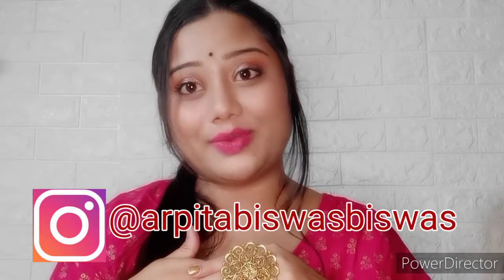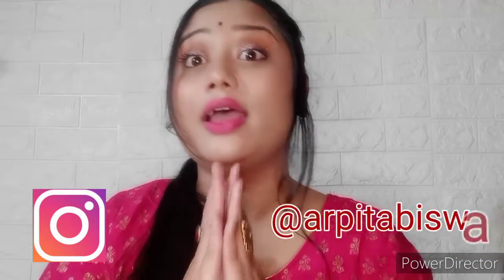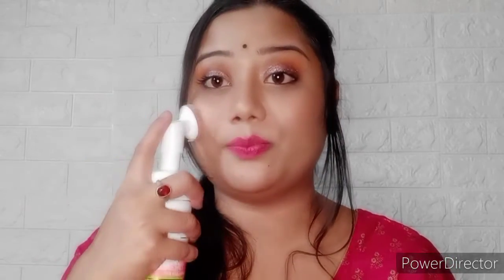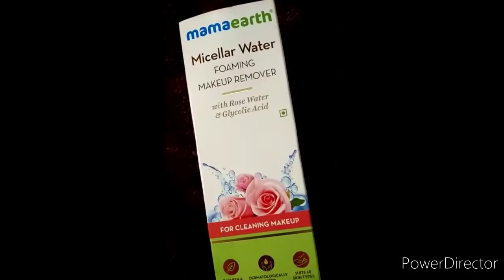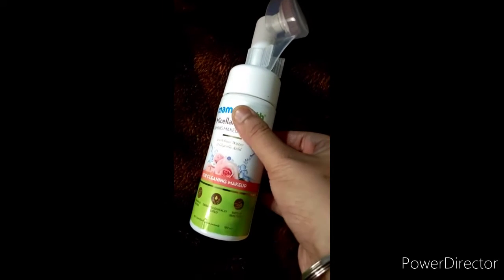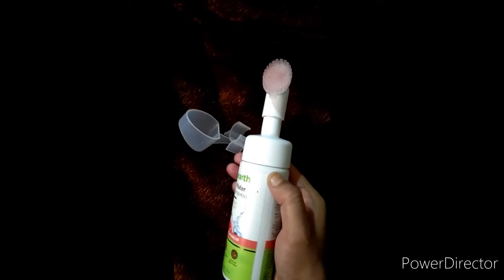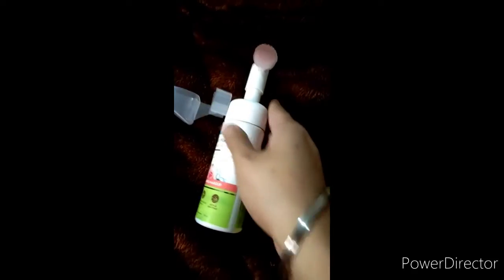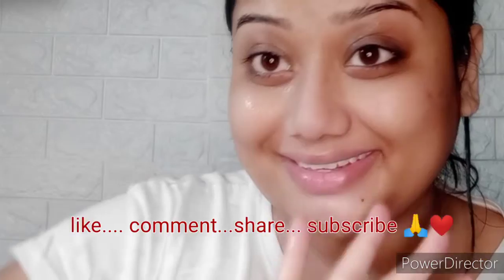Mamaearth Micellar water foaming make-up remover !!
this video is related to product review mama earth micellar water this product is really good and easy to wash... hopefully you guy's are like this video..

This channel content creator channel owner ❤️ ARPITA BISWAS ❤️

don't use any content without my permission 🙏🙏